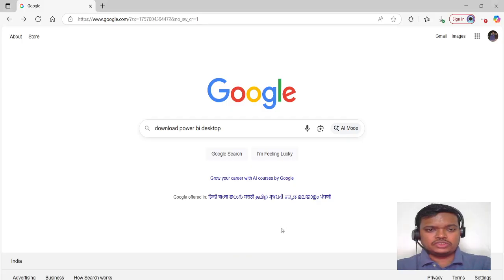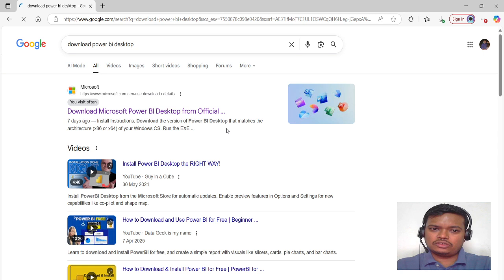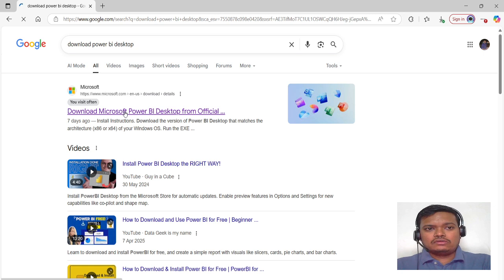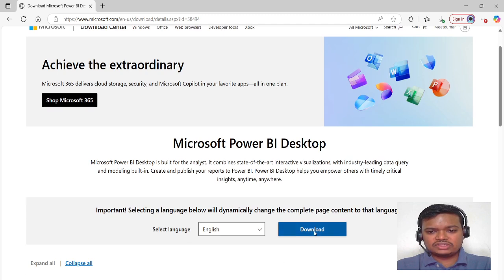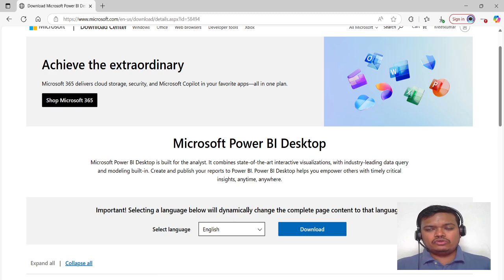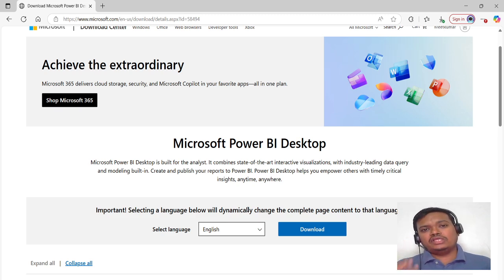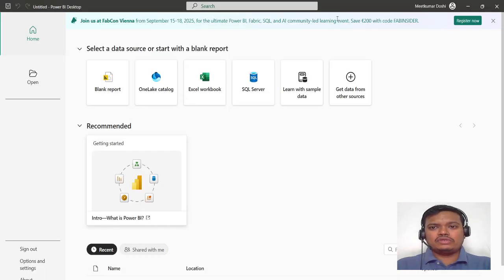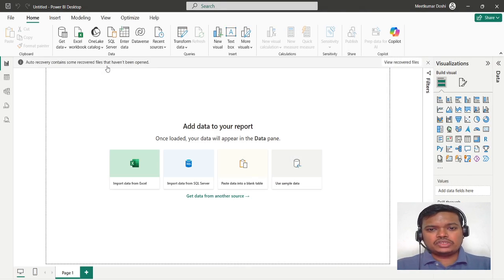Installing and setting up Power BI Desktop | Meet Doshi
How to install and setup power Bi desktop in your pc / laptop.

Best Videos -